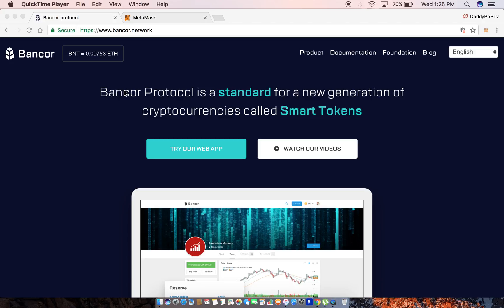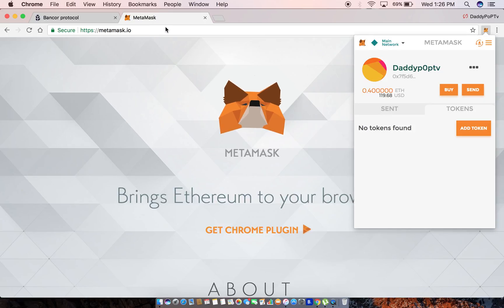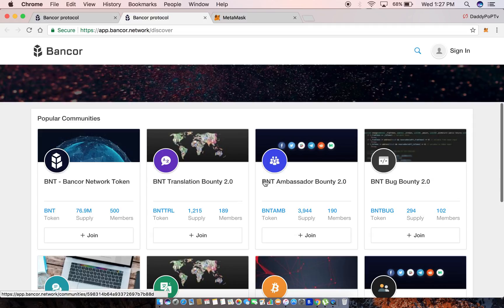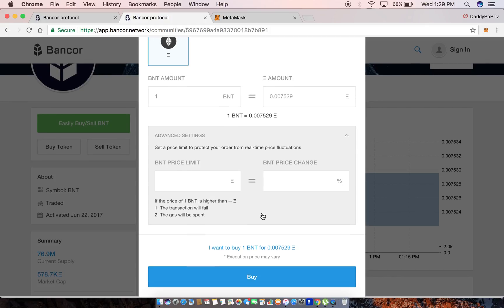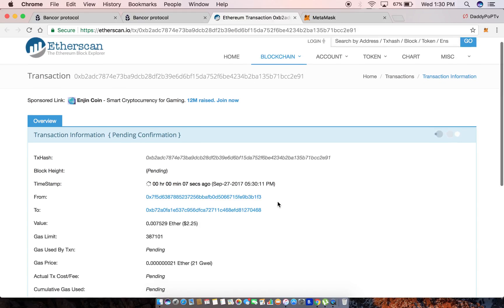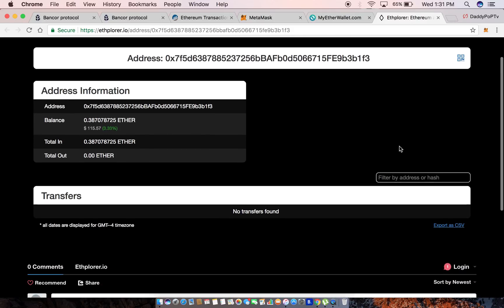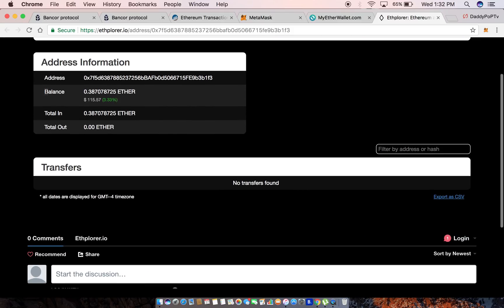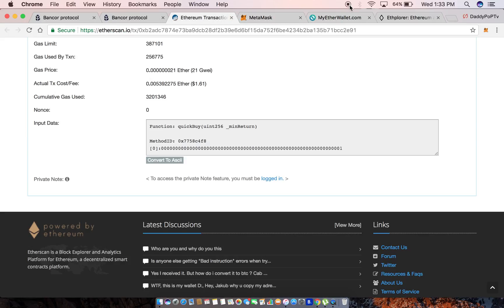Buying BNT With MetaMask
This is an instructional video on the process of utilizing the Bancor smart contract. We review the basics of interacting with the Ethereum blockchain and add next level skills of adding Metamask chrome extension configuring gas fees and other blockchain knowledge
 Follow on Ig @inspirationinvesting